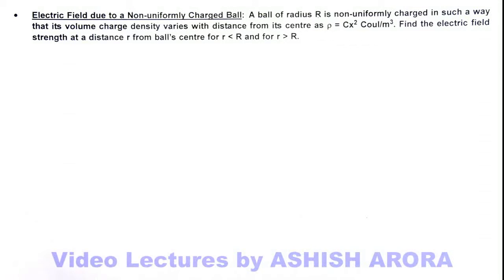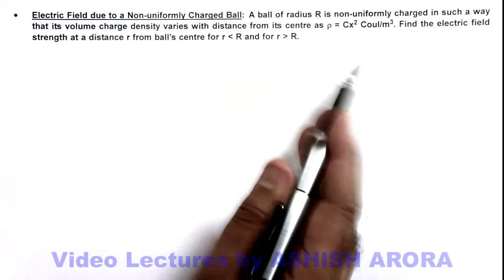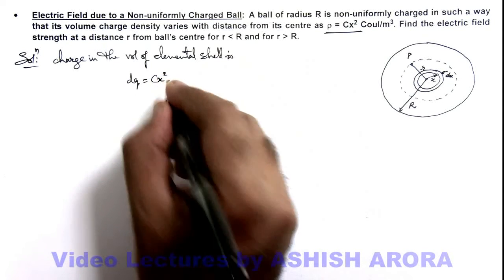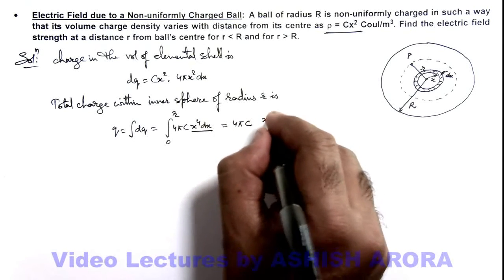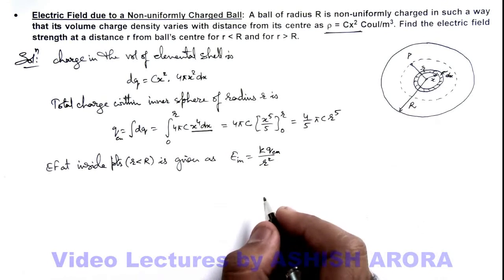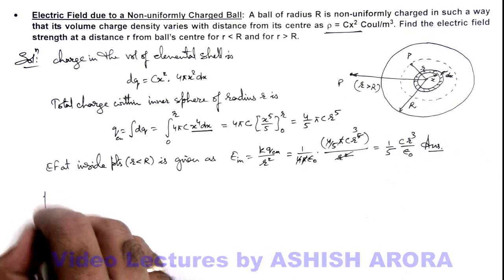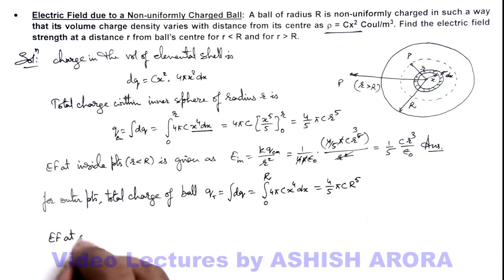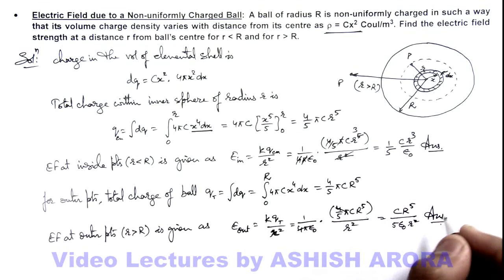30. Advance Illustration | Electric Force & Electric Field | Due to a Non-uniformly Charged Ball